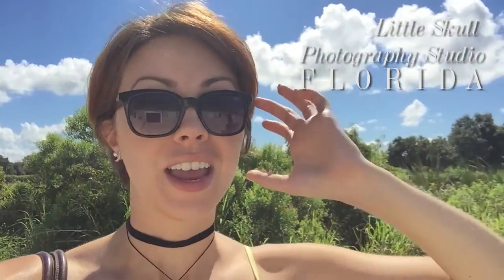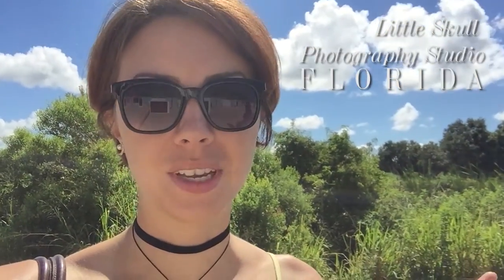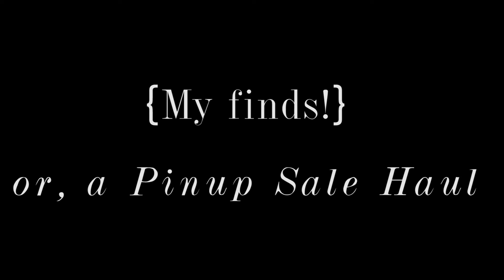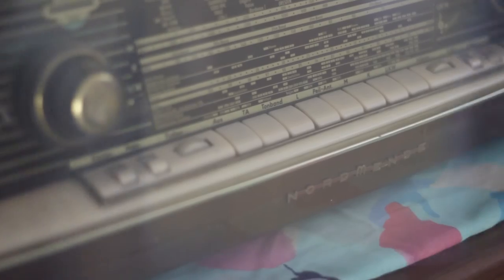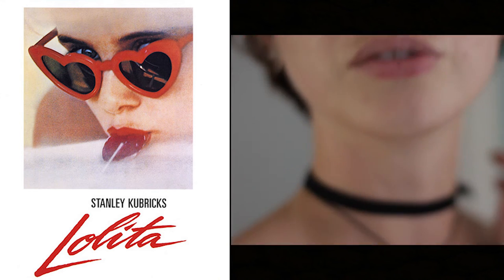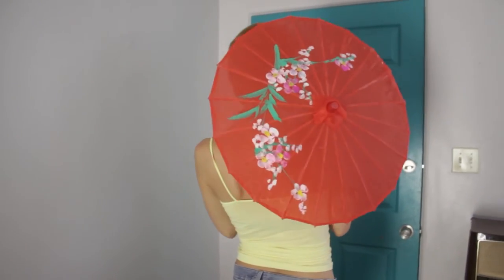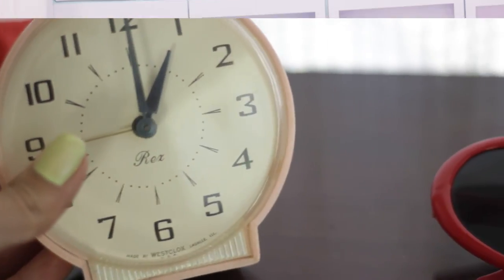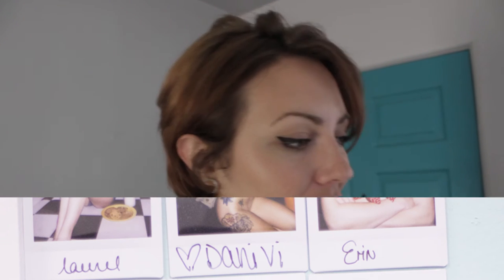Pinup Prop Sale at Little Skull Photography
Little Skull Photography Studio hosted a sale of all of their pinup props they use at their studio to make room for new ones! Enter a pinup model's shopping dream with me & lets see what we find...

If you are reading this, enter "Marilyn" and the time you find Marilyn Monroe in the video!